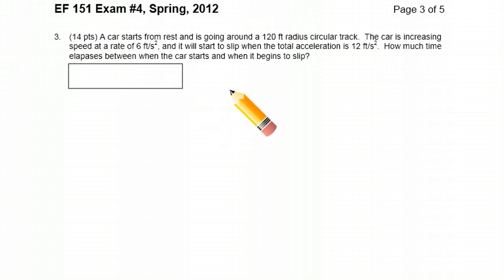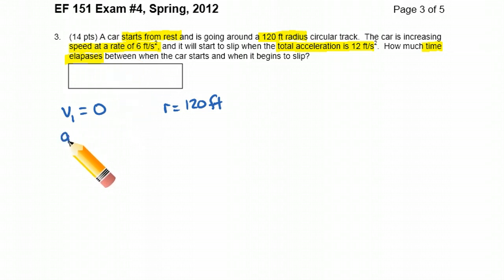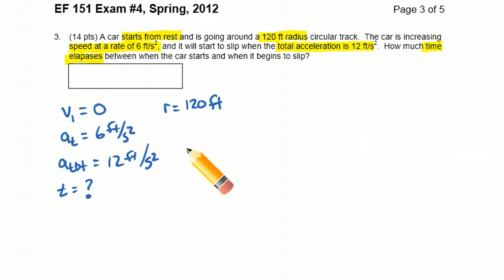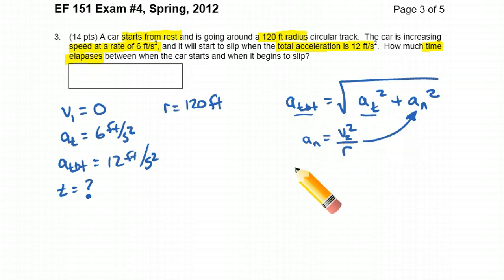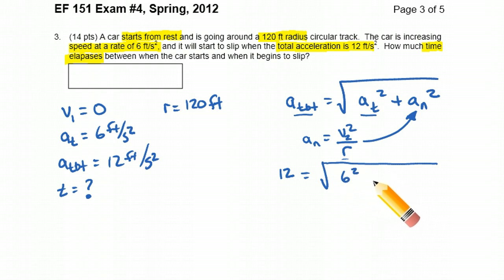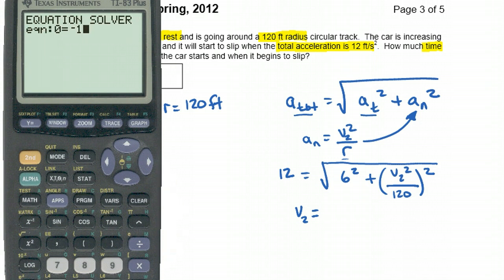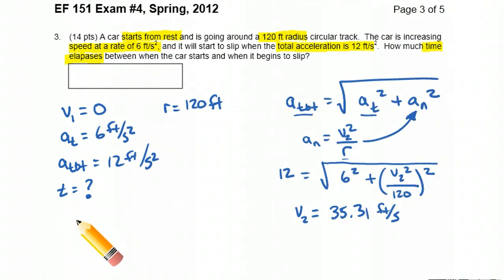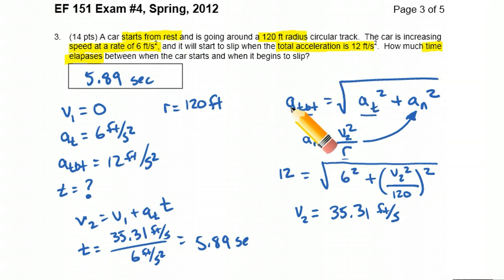EF 151 Exam 4 Spring, 2012 p3